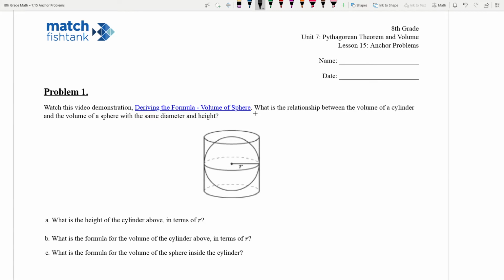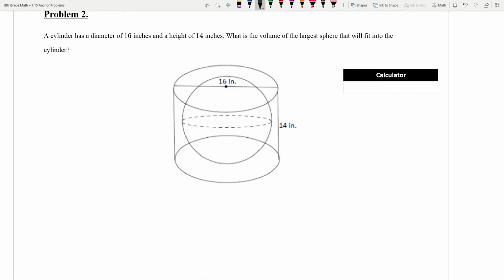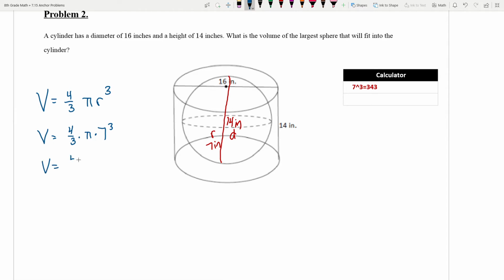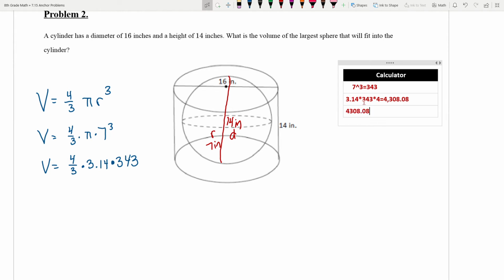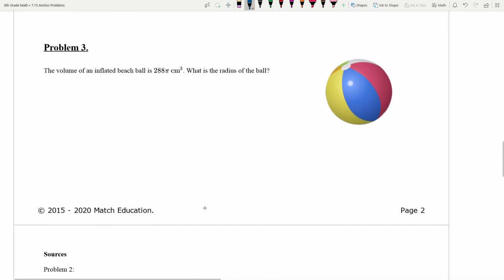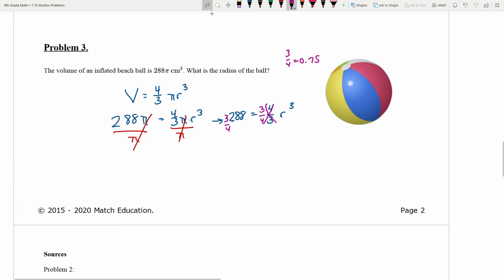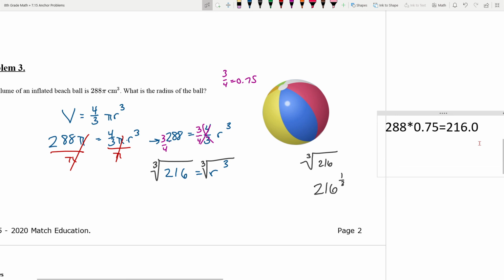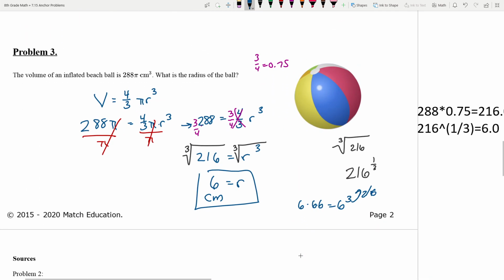8th Grade Math - Unit 7, Lesson 15 Anchor Problems